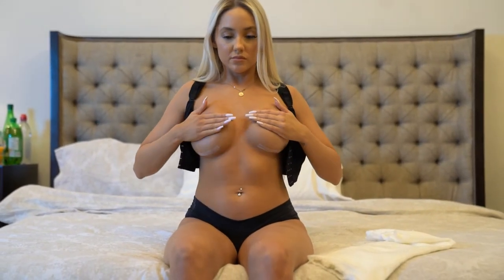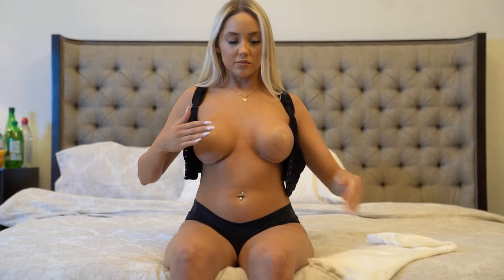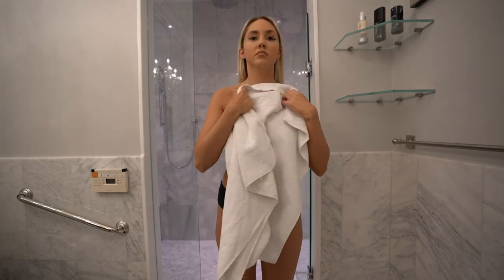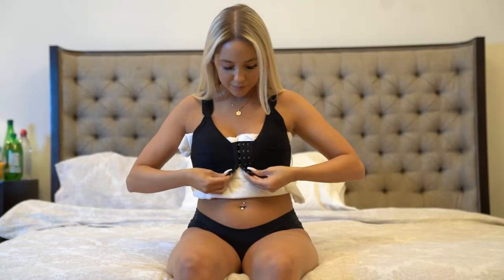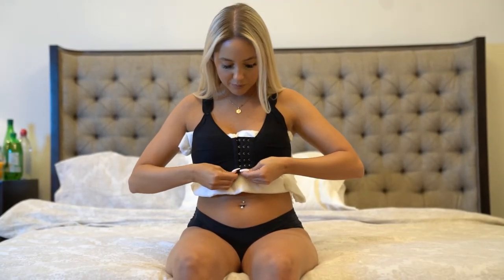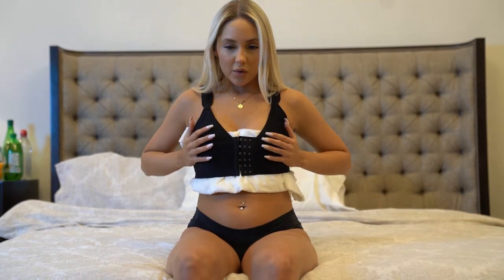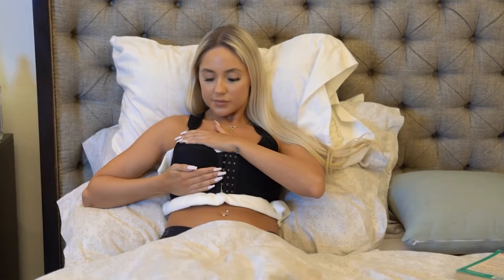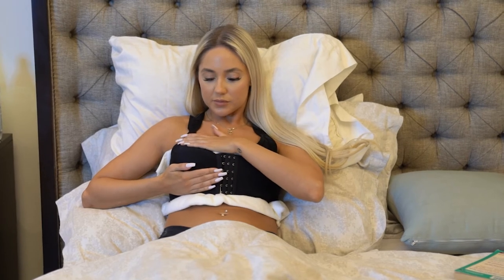RECOVERY TIPS FOR BREAST AUGMENTATION